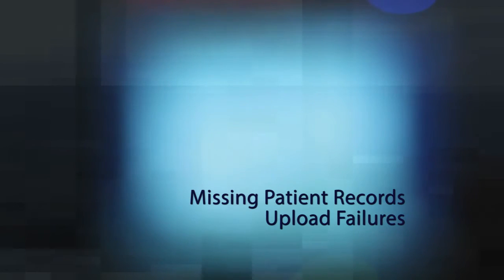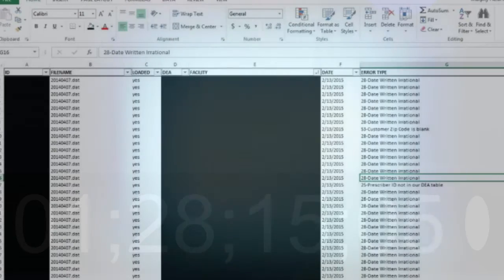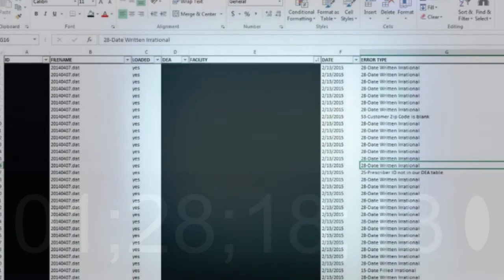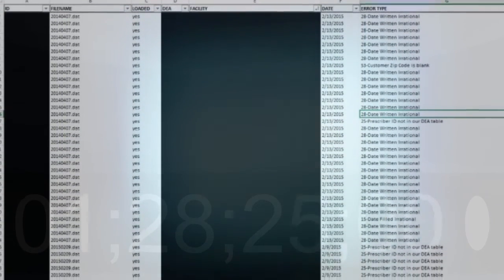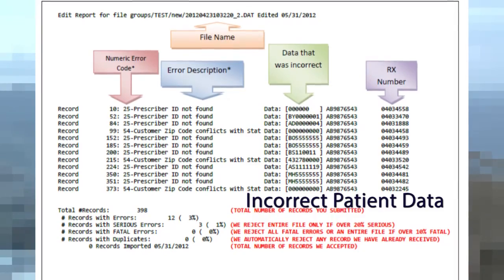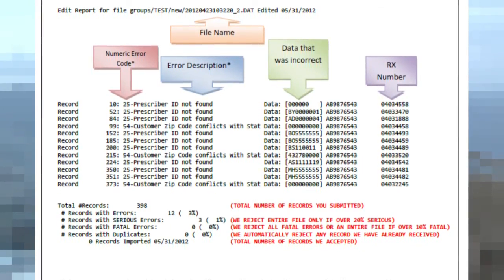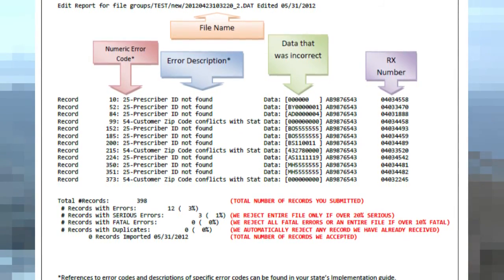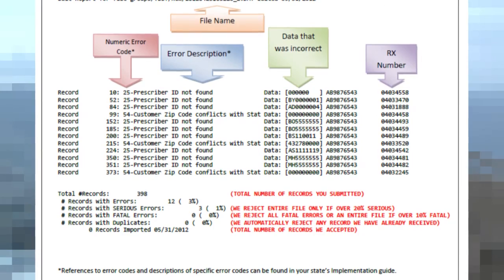Troubleshooting Common Problems Using the PDMP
Narration by Bruce Gutelius, MD, MPH
Addition stock footage from Beachfront B-Roll